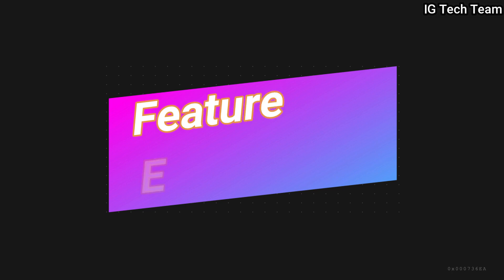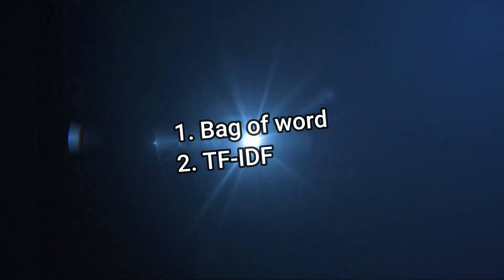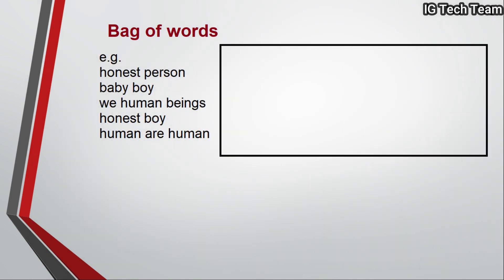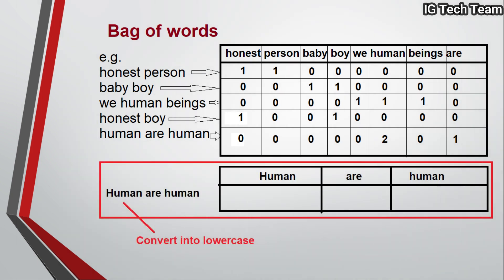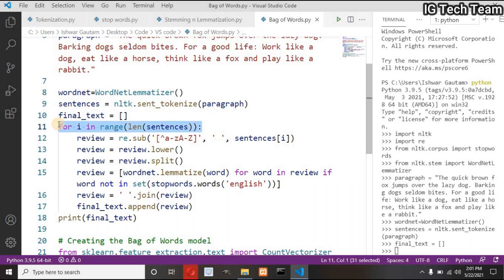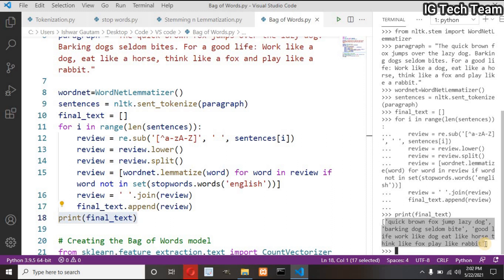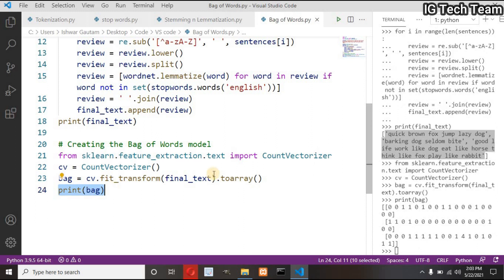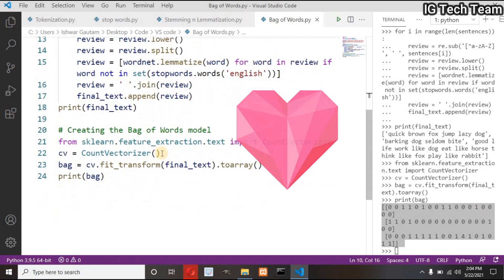Bag of words model | Feature Extraction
Now after tokenizing paragraph into sentences or words and after clearing the unwanted text, there comes feature extraction.
There are two feature extraction techniques:
1. Bag of words
2. TF-IDF
Bag of words model: explained in this video
TF-IDF: upcoming video

Assignment:
Why is this model named bag of word?
What are its limitation?